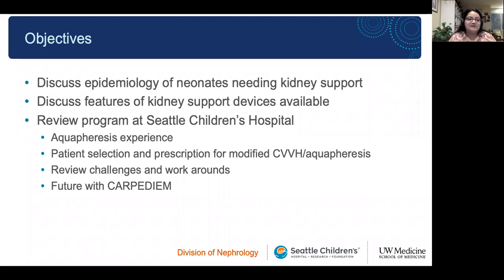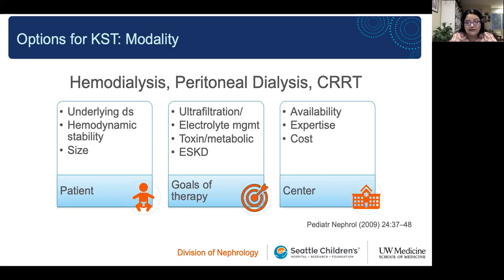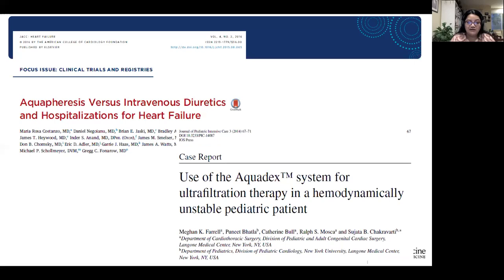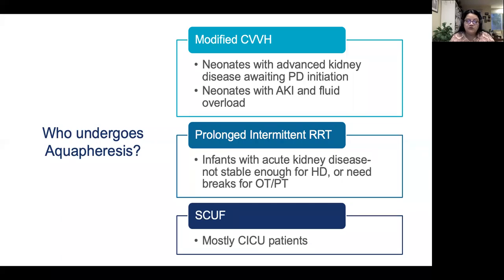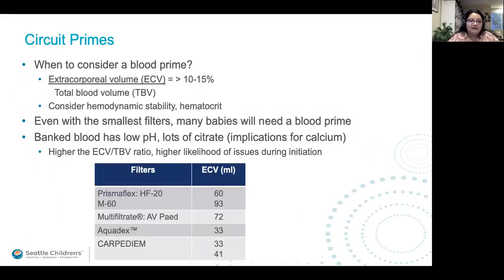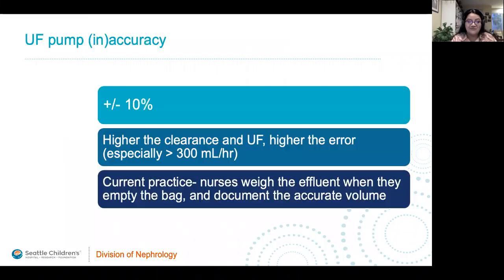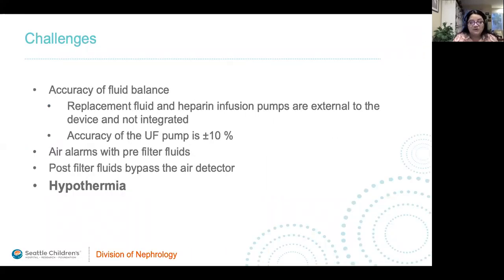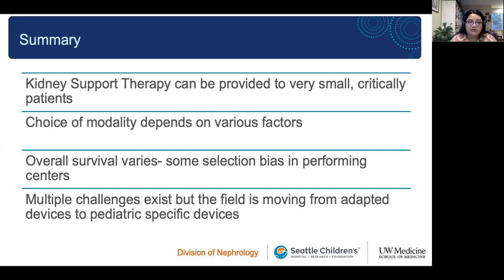"Small filters for Small babies: Management of AKI and kidney support", by Shina Minon, MD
Small filters for Small babies: Management of AKI and kidney support in infants

Shina Minon, MD
Medical Director
Acute Renal Therapies
Division of Nephrology
Seattle Children’s Hospital

Objectives:
Upon completion of the activity, participants should be better able to:
1. Discuss features of different kidney support therapy options for small children
2. Approach to starting kidney support in the NICU

*For more information about the University of Minnesota's Pediatric Grand Rounds,